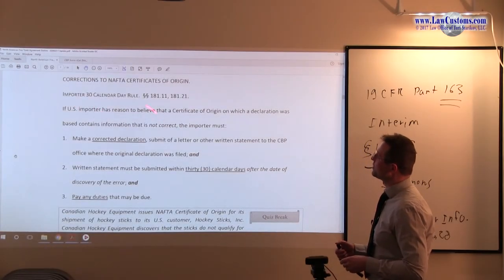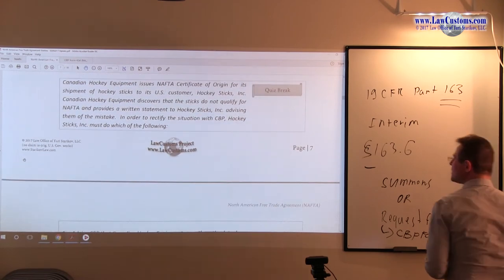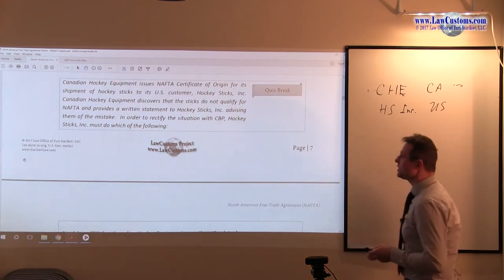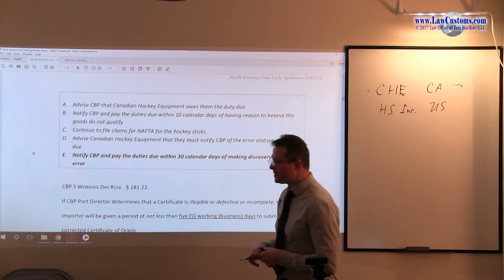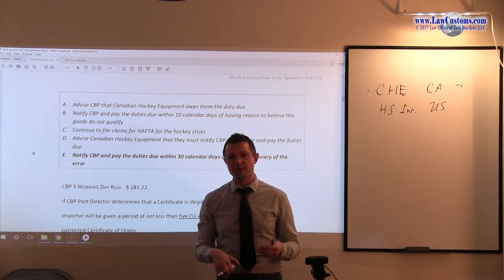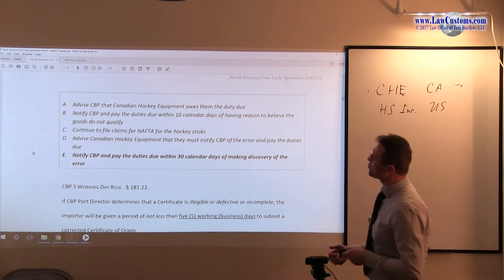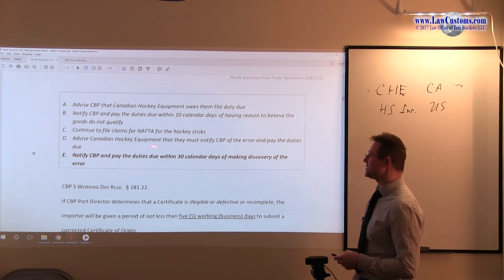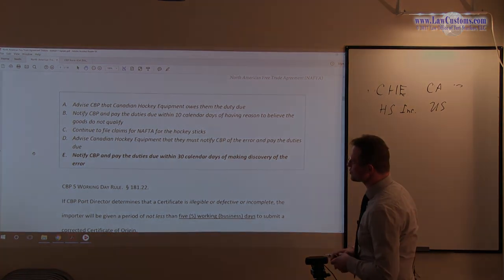April 2014 Question 57 U.S. Customs Broker License Exam Discussion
Canadian Hockey Equipment issues NAFTA Certificate of Origin for its shipment of hockey sticks to its U.S. customer, Hockey Sticks, Inc.  Canadian Hockey Equipment discovers that the sticks do not qualify for NAFTA and provides a written statement to Hockey Sticks, Inc. advising them of the mistake.  In order to rectify the situation with CBP, Hockey Sticks, Inc. must do which of the following:

A. Advise CBP that Canadian Hockey Equipment owes them the duty due
B. Notify CBP and pay the duties due within 10 calendar days of having reason to believe the goods do not qualify
C. Continue to file claims for NAFTA for the hockey sticks
D. Advise Canadian Hockey Equipment that they must notify CBP of the error and pay the duties due
E. Notify CBP and pay the duties due within 30 calendar days of making discovery of the error

Correct Answer: (E).